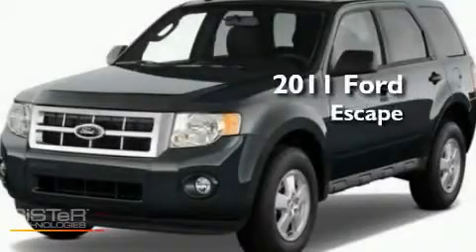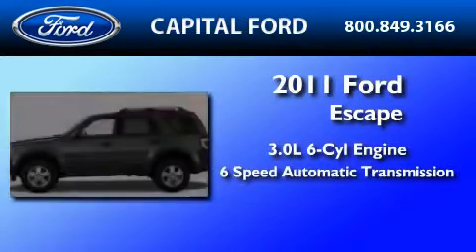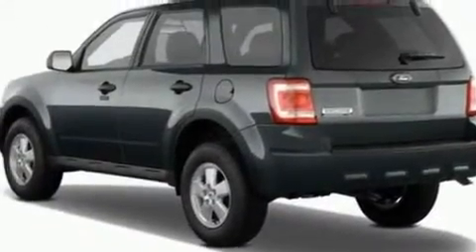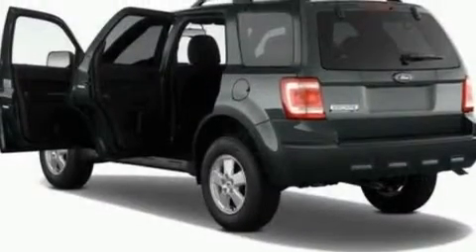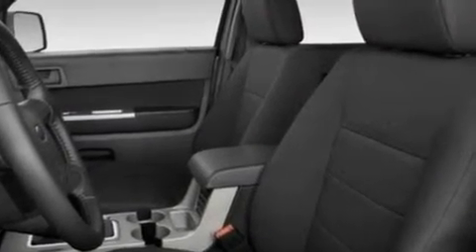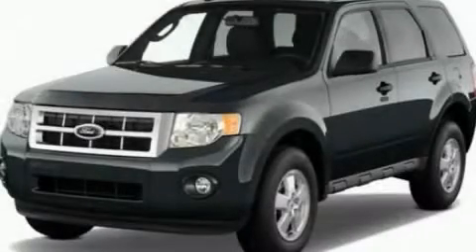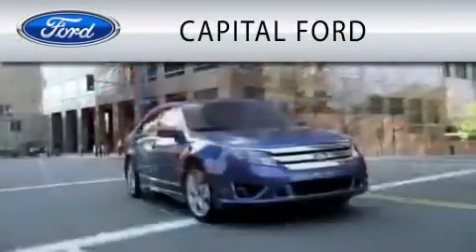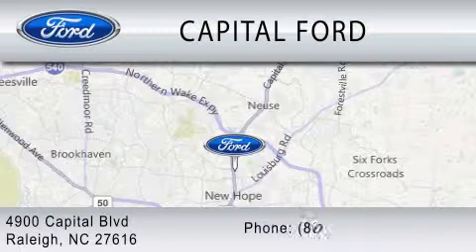2011 FORD ESCAPE Raleigh NC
Year : 2011

 Make : FORD

 Model : ESCAPE

 Engine : 3.0L V6

 Trans . : AUTO 6SPD

 4900 Capital Blvd.

 2011 FORD ESCAPE Raleigh NC